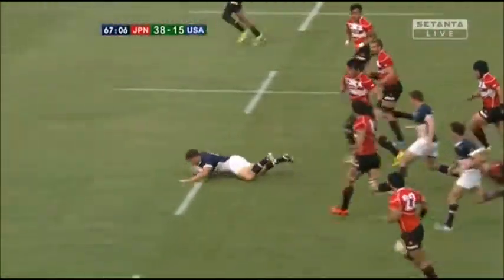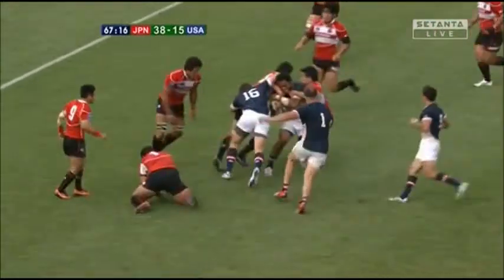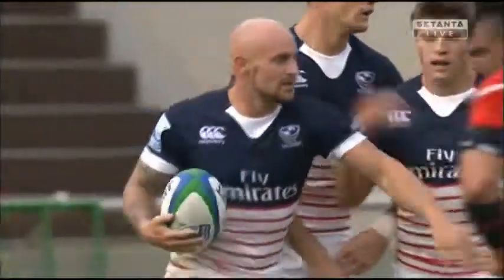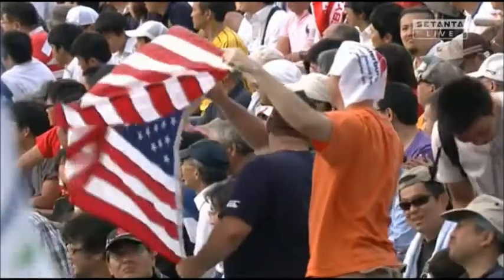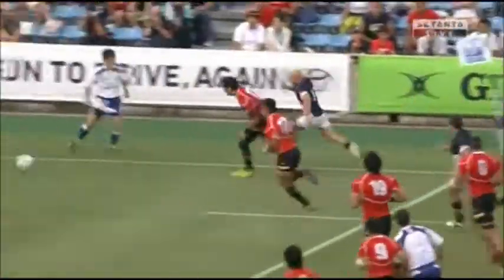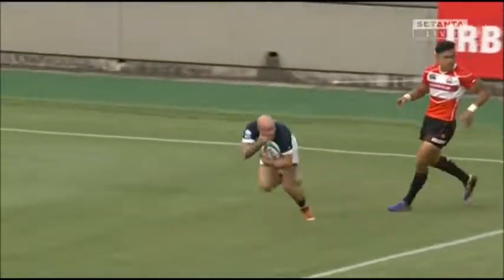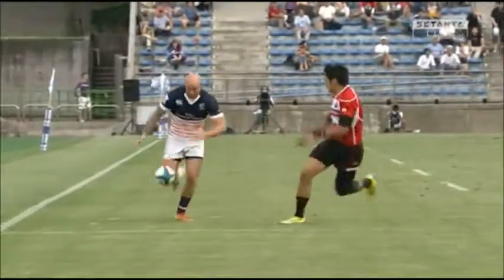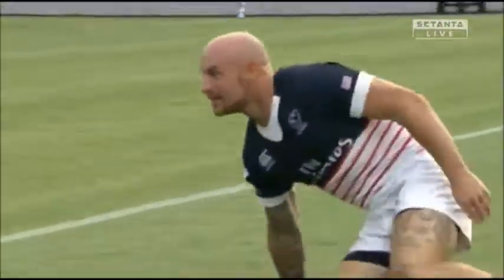Luke Hume finishes try vs Japan 2013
After the USA gain forward momentum from a quick tap by scrum half Mike Petri followed by strong runs by centres Adam Siddall and Andrew Suniula, the ball is spread wide and wing Luke Hume beats Japan wing Yoshikazu Fujita in a one on one with a chip ahead which bounces off his head and into his path to touch down for the try during the Pacific Nations Cup match in June 2013 at the Chichibunomiya Stadium in Tokyo.